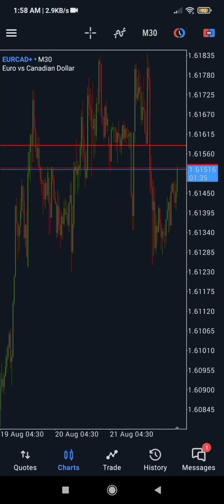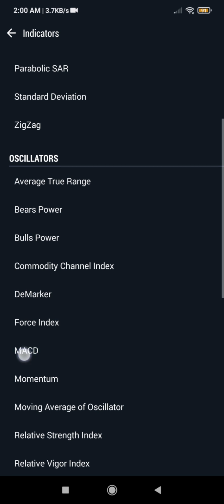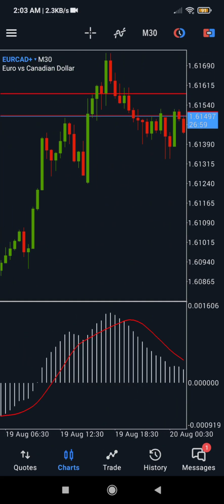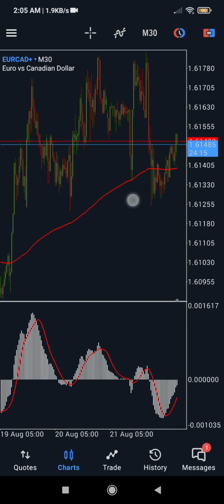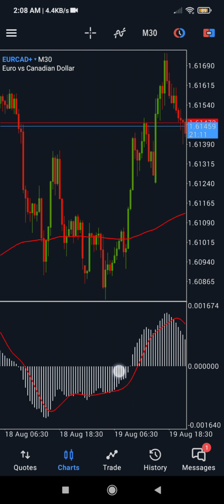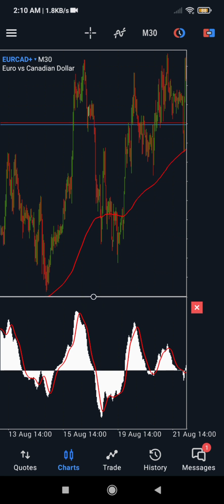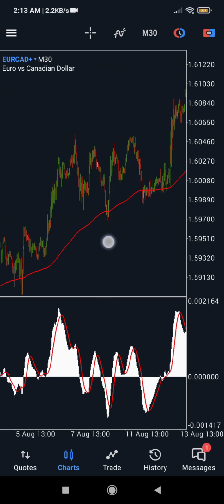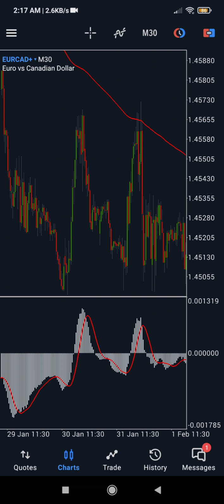How to Add MACD HISTOGRAM to MT5 Chart (How to Add and Use the MACD HISTOGRAM Indicator on MT5)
In this video, I showed how to use the MACD Histogram on MT5 and how to combine it with 200 EMA for high profitability trading.